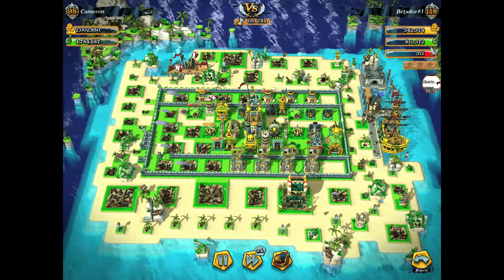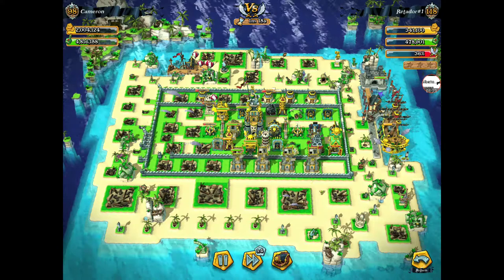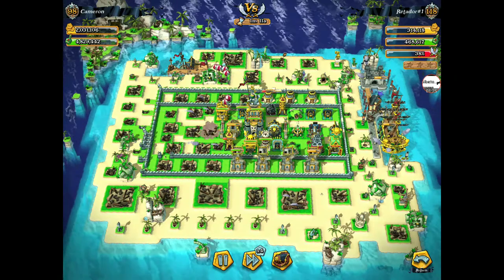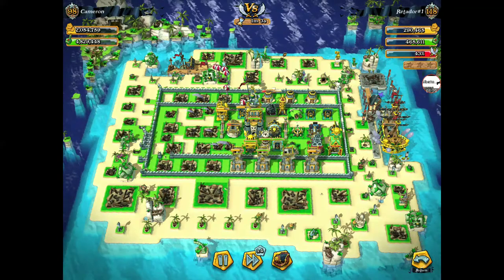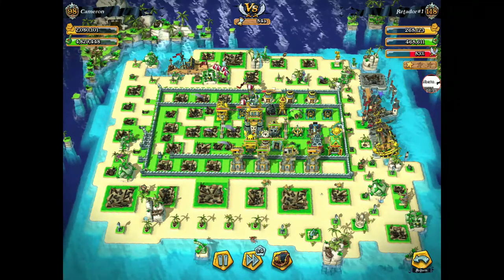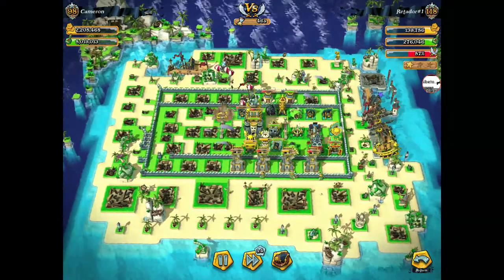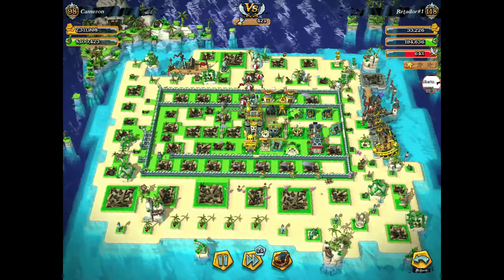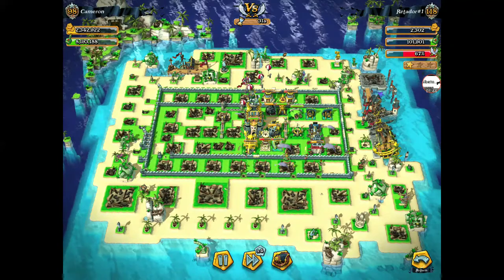Plunder Pirates Aeronaut In Action !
In this episode of Plunder Pirates, I will show you the brand new Aeronaut troop, Thanks to Cameron from my guild "Art Of Pillaging" for showing off the new troop. Let's get into the action !